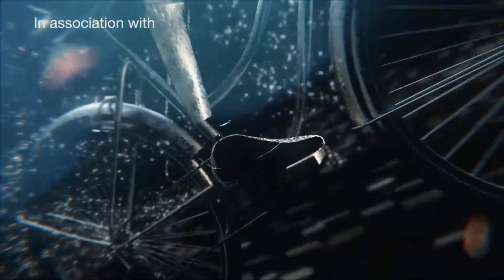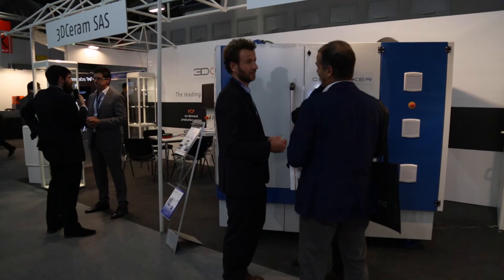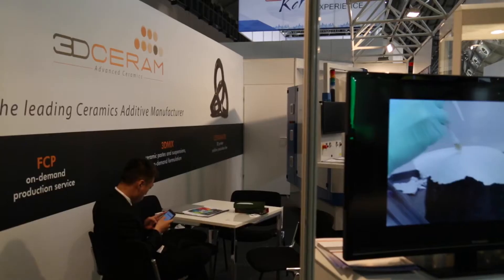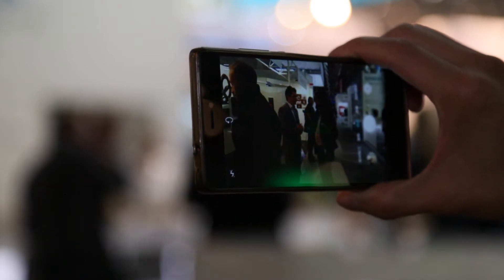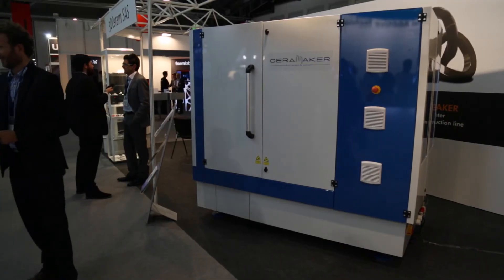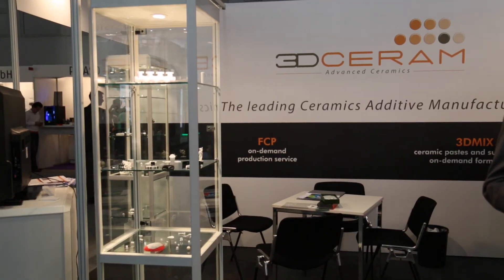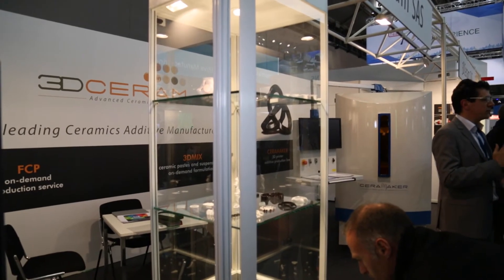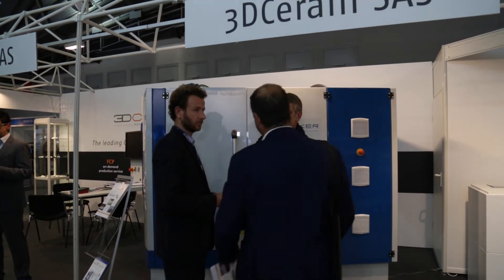Richard Gaignon, CEO 3DCeram: 3D printed ceramics are vital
Showcasing two of 3DCeram's 3D printing solutions at formnext 2016, CEO, Richard Gaignon, pauses to talk about the importance of ceramics in the additive manufacturing industry and why the materials are becoming so widely used.